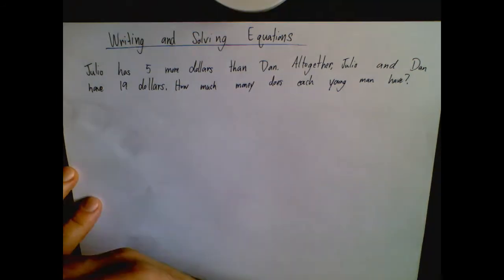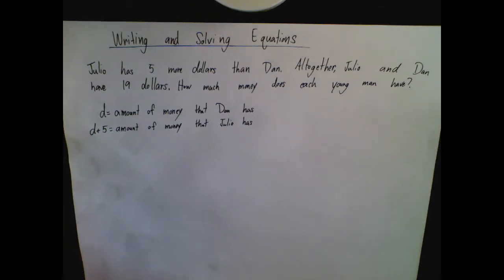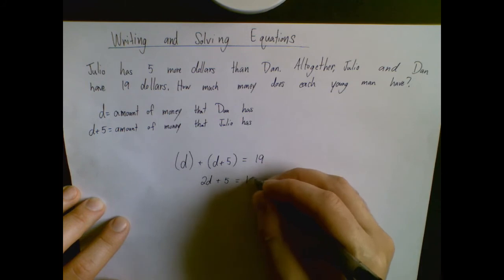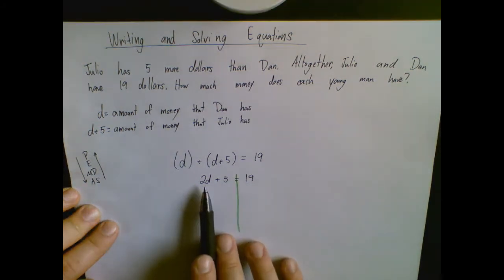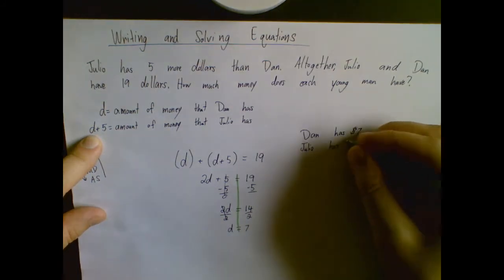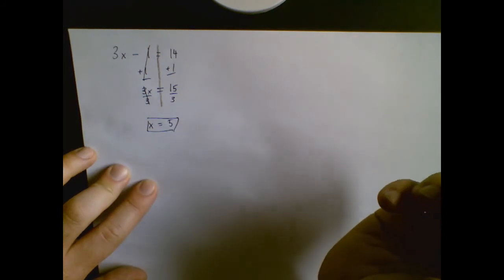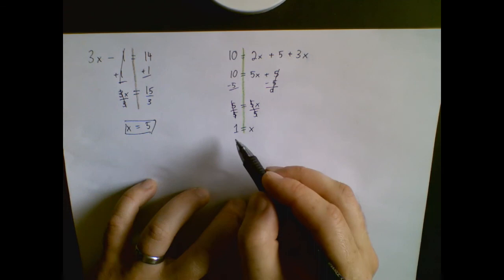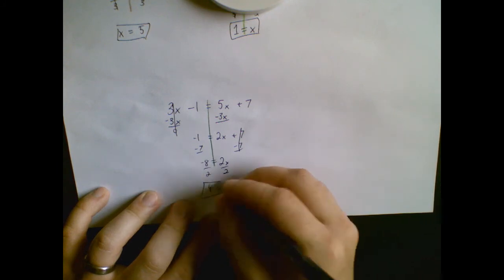Algebra 1 - Writing and Solving Equations